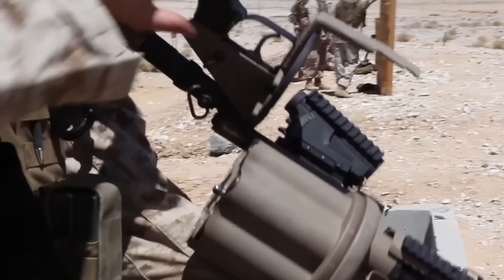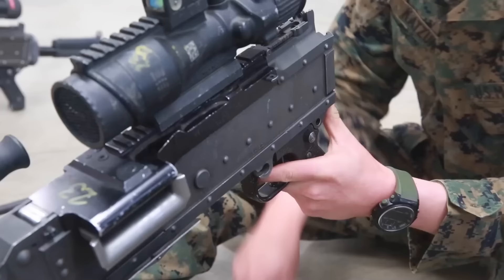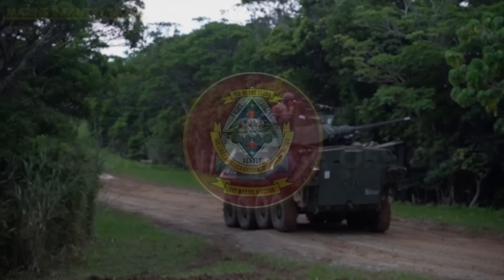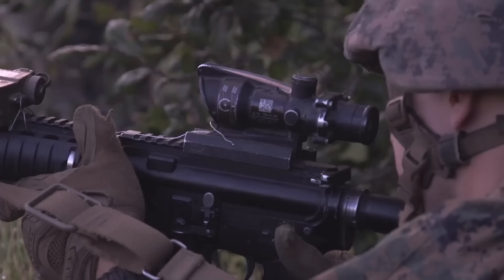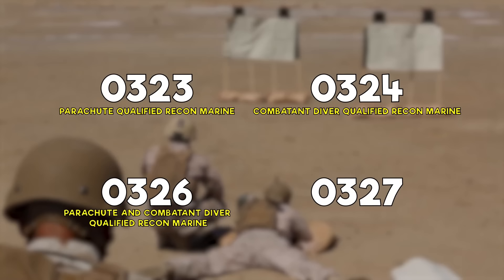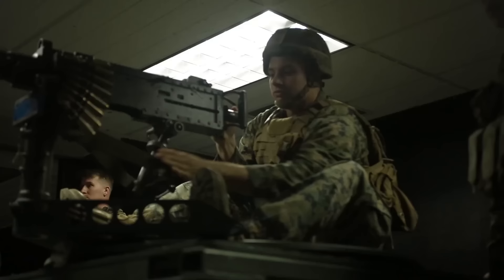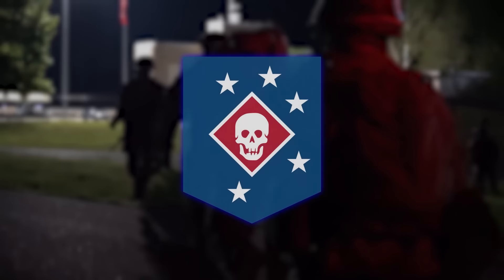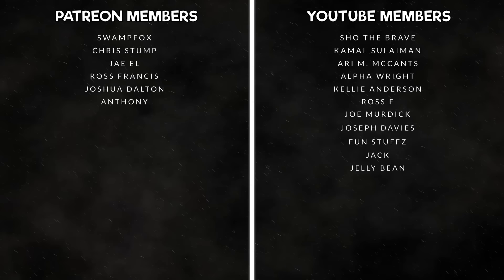Every U.S. Marine Corps Infantry Job Explained in 16 Minutes or Less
Do you know what every MOS in the United States Marine Corps Infantry is? The Marine Infantry has a wide range of jobs within it for Infantry Marines, each with unique opportunities and skills to learn. As one of the world’s premier fighting forces, the USMC Infantry has a lot to it.

If you’re interested in learning more about each and every single MOS in the Marine Corps Infantry, watch this video!

Amazon Gear List:
General Discharge Fuel
Our Editor’s Fuel
Rite in the Rain